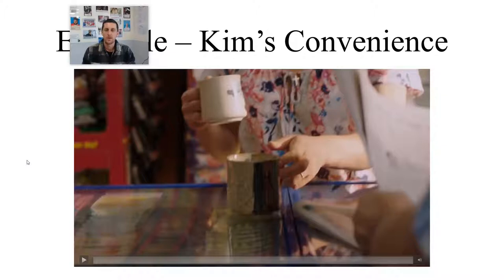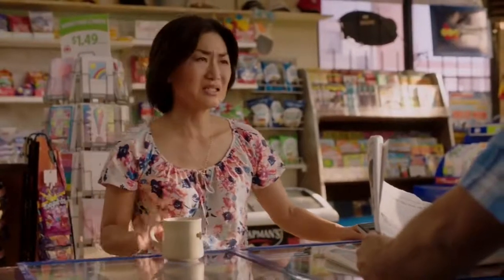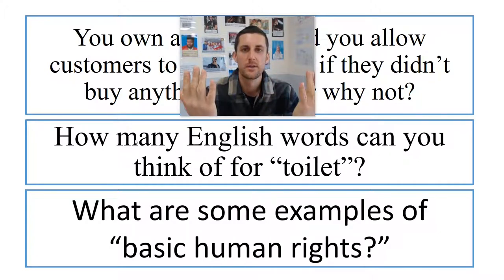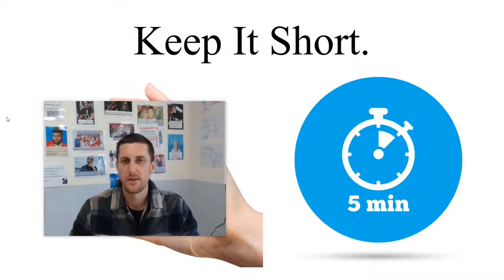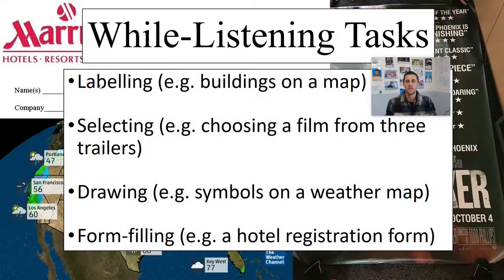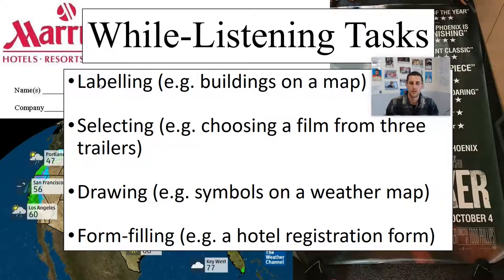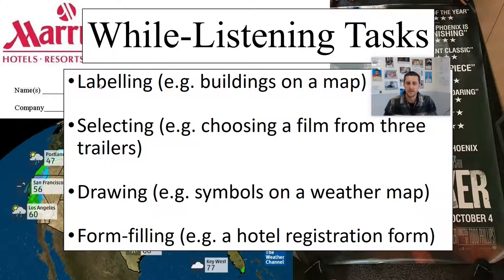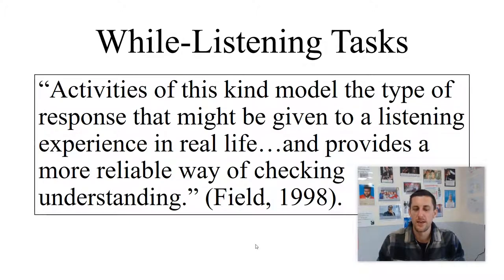Listening Activities Lecture (Part Two) - Kim's Convenience Example + While-Listening Tasks